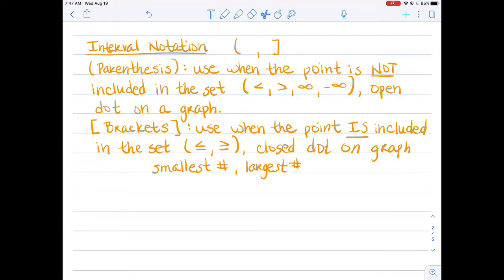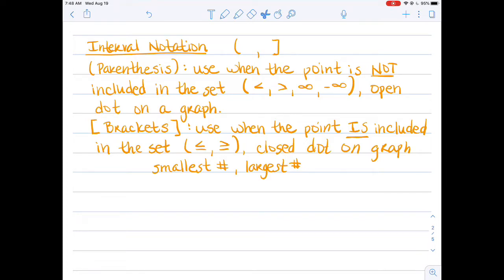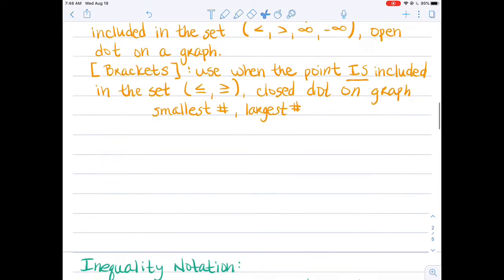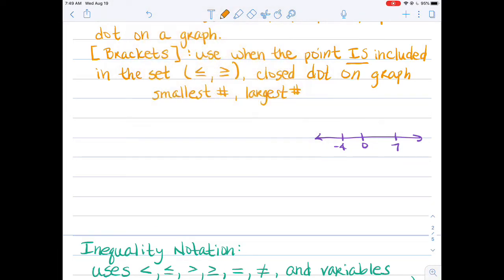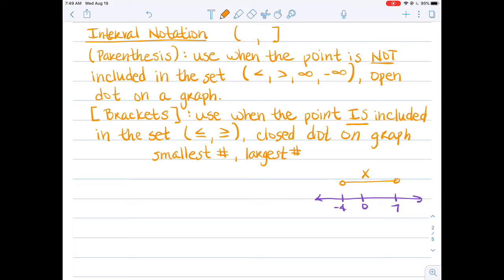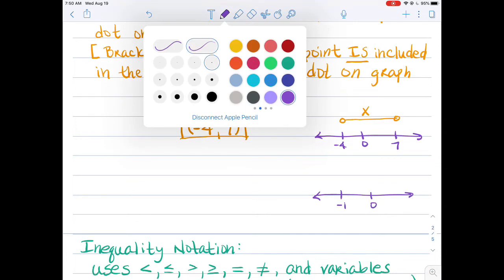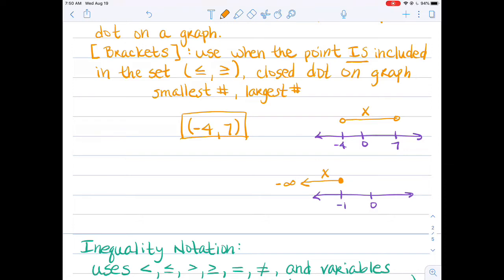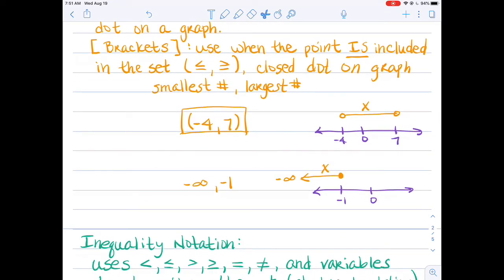Lesson 1.1 Part 2